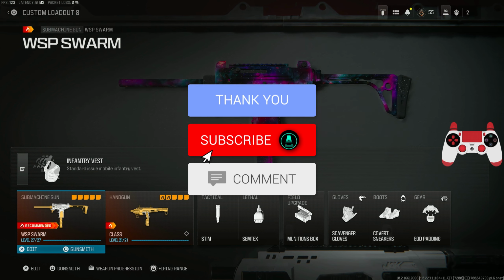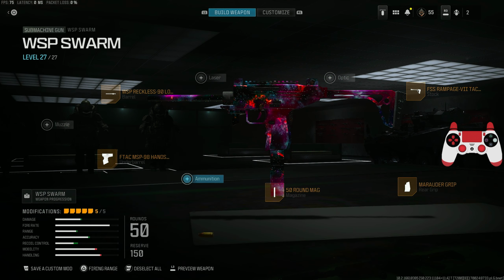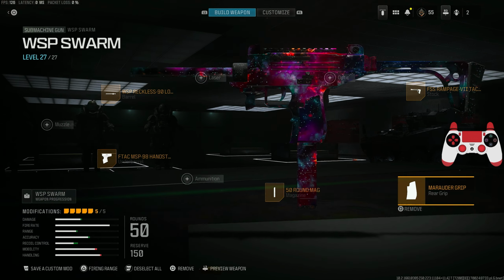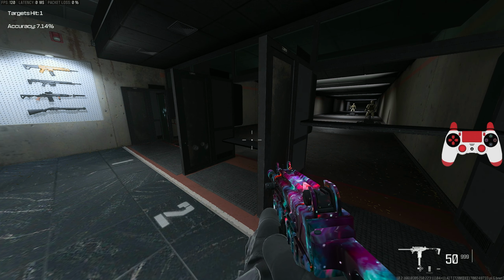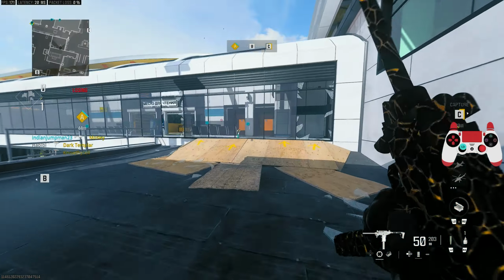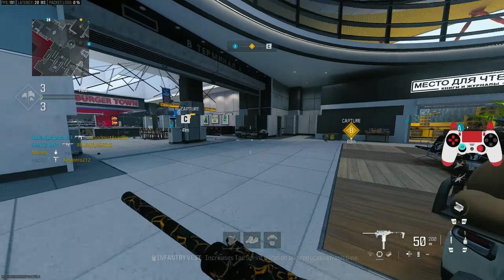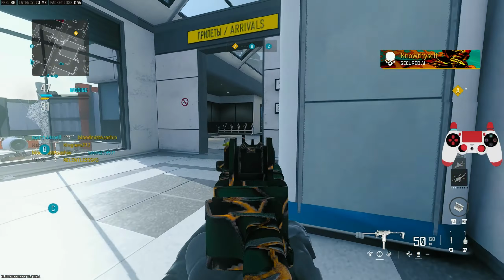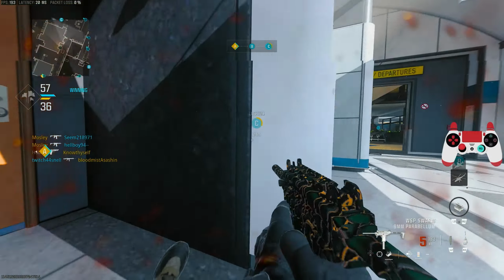*NO RECOIL* WSP SWARM Class is like AIMBOT in MW3🎯(Best "WSP SWARM" Class Setup)-Modern Warfare 3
this #1 WSP SWARM Class is like AIMBOT in MW3🎯META(Best "WSP SWARM" Class Setup)- Modern Warfare 3

0:00 Intro
3:10 Best WSP SWARM Class Setup
4:31 Fast MGB Nuke
14:04 Intense MGB Nuke